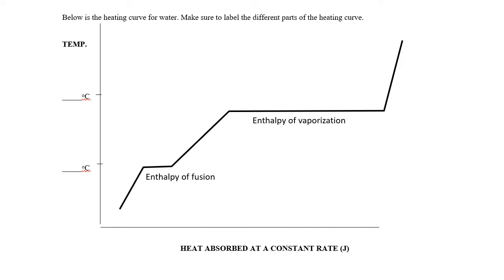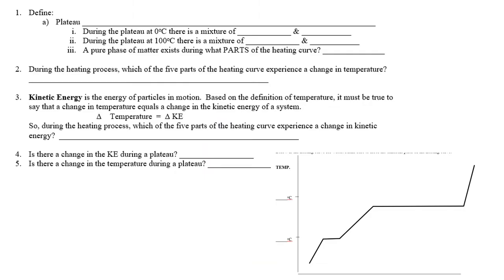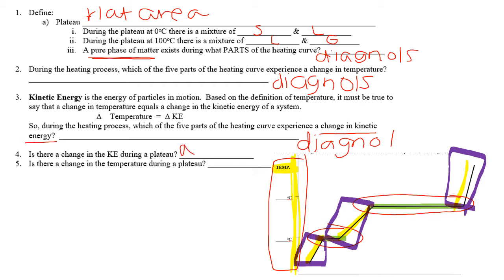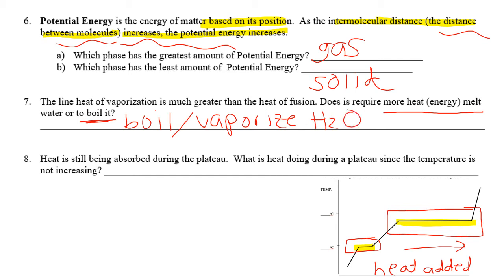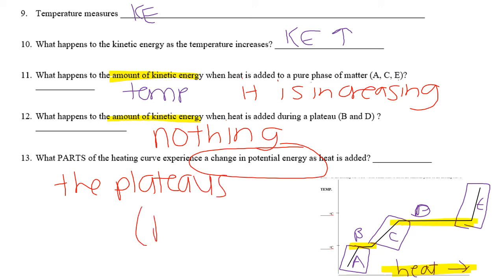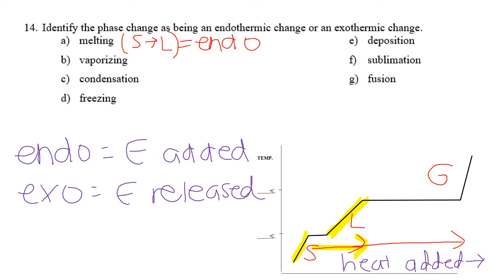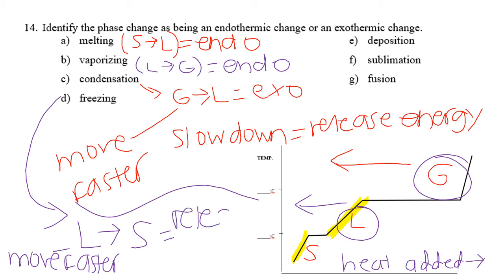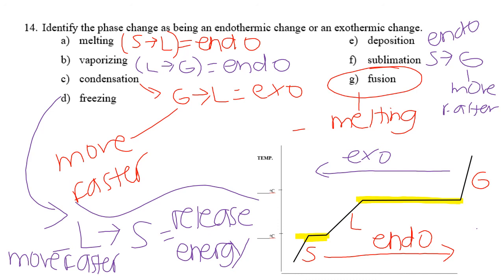Heating Curve Worksheet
Video over the heating curve worksheet for Tuesday